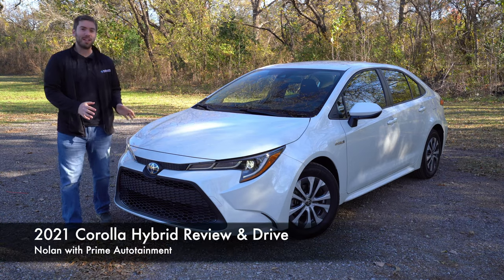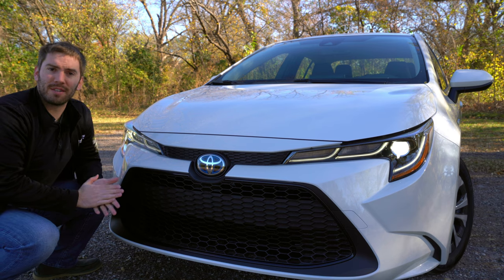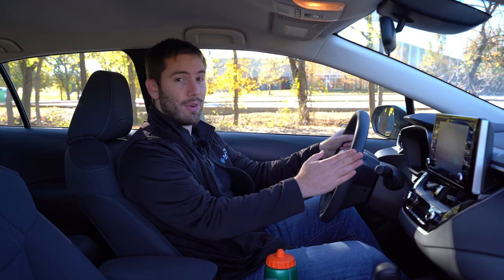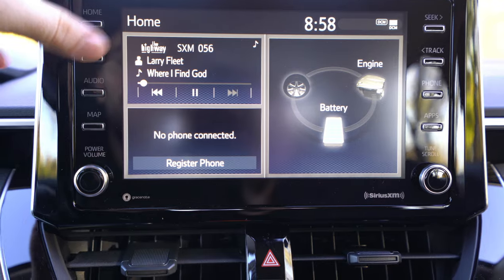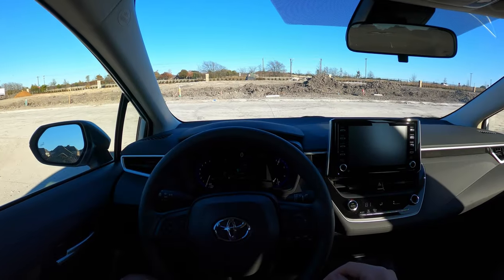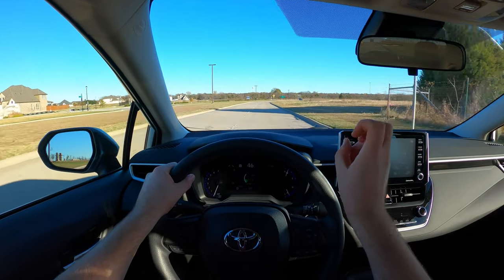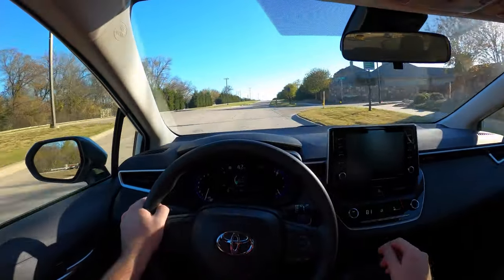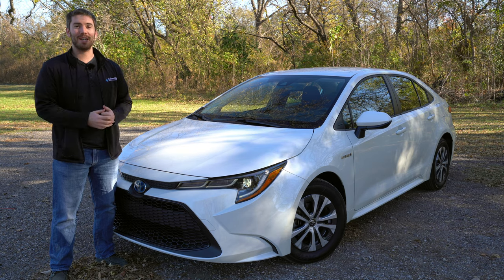2021 Toyota Corolla Hybrid | IMPRESSIVE MPG’s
The Corolla Hybrid is a super efficient compact car with a fair amount of practicality mixed with improved driving dynamics. It's not the most comfortable or spacious, but it provides everything someone would need alongside excellent fuel economy.

5 in 1 tool (tire pressure, seatbelt cutter, flashlight, etc)

TIME STAMPS
0:00 - Intro and what to expect
0:43 - Engine, Transmission, MPG
3:02 - Exterior details
4:23 - Cargo space
5:02 - Front Seats
6:06 - Interior features and details
11:35 - Back seat space
12:19 - Point of view driving impressions
19:43 - Closing thoughts